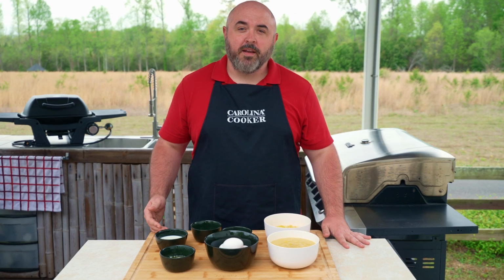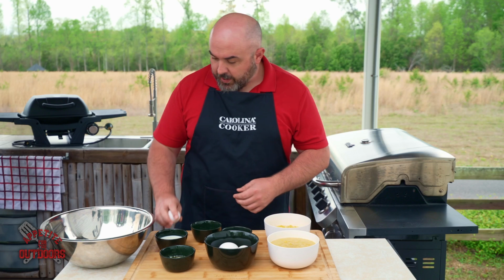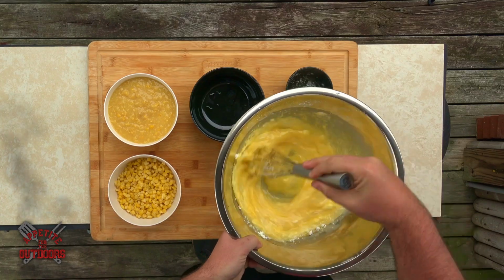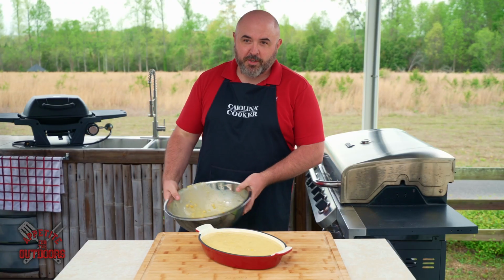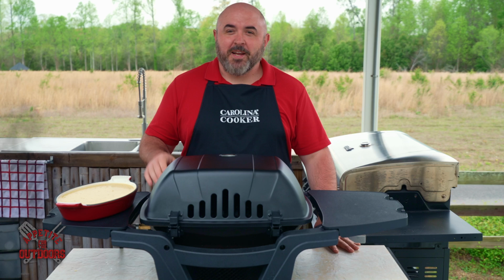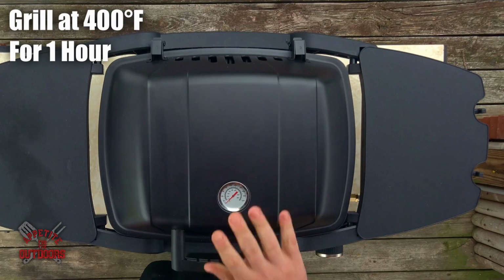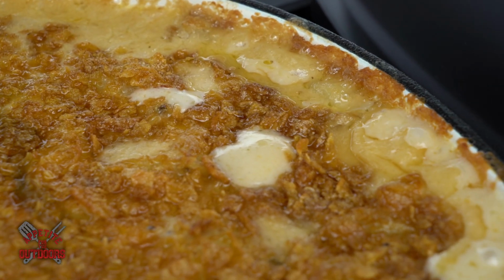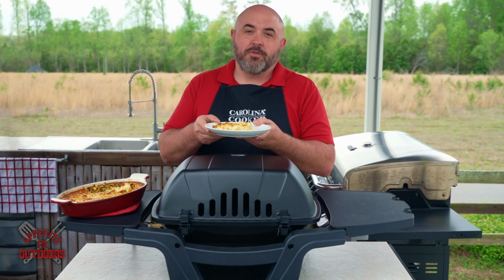Baking the BEST Golden Brown Corn Pudding! Recipe by Carolina Cooker®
Similar to a custard…but with corn! You’ll have NO excuse to not try this corn pudding recipe - delicious served hot or cold. A healthy alternative to other sides, and with just a few ingredients you can "pour n' bake" easily to create a home-cooked meal for the family. Pairs well with a spiral ham or Thanksgiving turkey! Easy to bake in a cast iron skillet or casserole dish.

⬇️ Get the Full Recipe Below ⬇️
Homemade Country Corn Pudding

Carolina Cooker® Presents "Appetite for the Outdoors!" Helping you navigate the seasons both outdoors and in the kitchen. Catch Brand New Episodes on @CarolinaALLOUT Every Week!